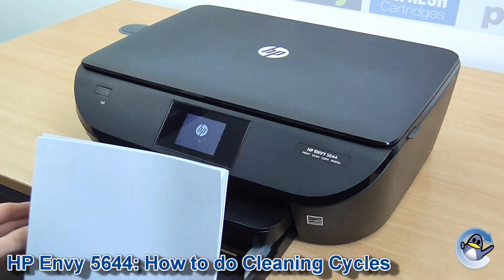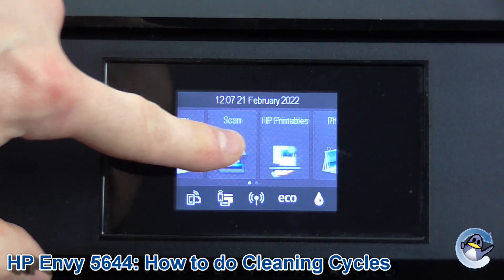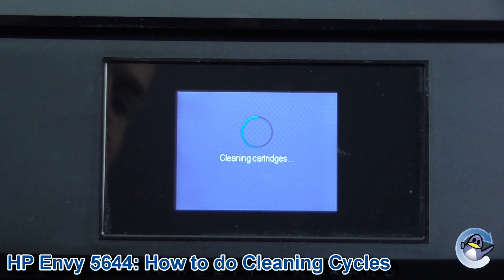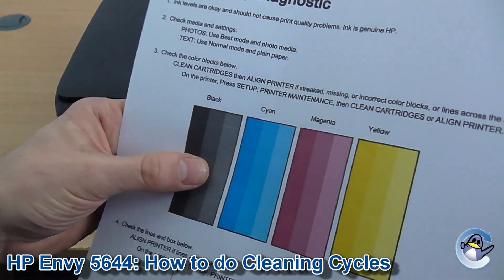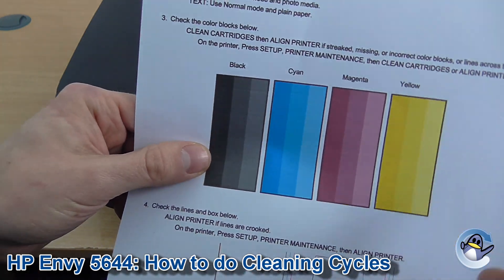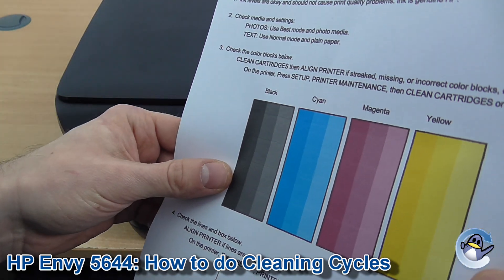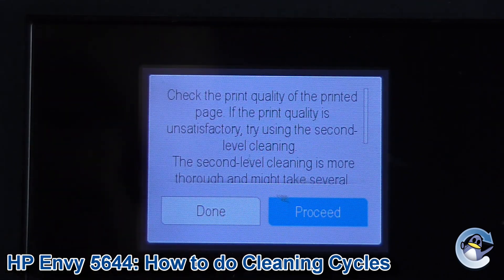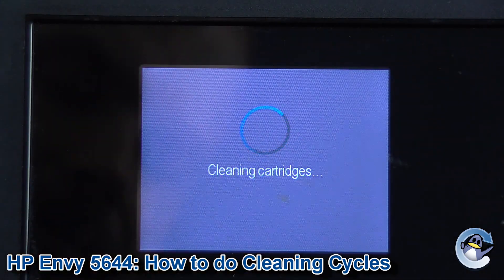HP Envy 5644: How to do Printhead Cleaning Cycles and Improve Print Quality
In this short video, Matt shows you how to clean the printhead of the 60/62XLXL cartridges in a HP Envy 5644. In addition to these cleans, we also take a look at the subsequent test page that your HP Envy and other 5640 e-All-in-One series ink printers produce, explaining how to use it for troubleshooting any issues you are experiencing.

This is essential knowledge for resolving almost any print quality issue with your printer, from missing colours to striped prints, we recommend doing this first. Cleaning in this way does use up black, cyan, magenta and yellow ink within your installed 62 or 62XL black and tri-colour ink cartridges, so be sure to use this function of your HP Envy 5644 sparingly.

These cleans can be performed directly from your HP Envy 5644 and do not require an attached computer/laptop.